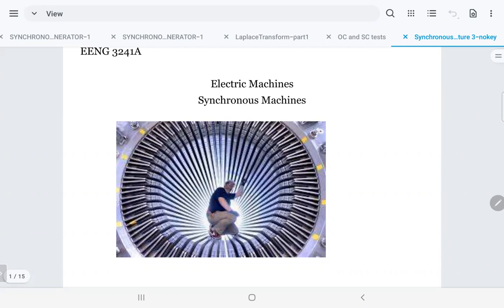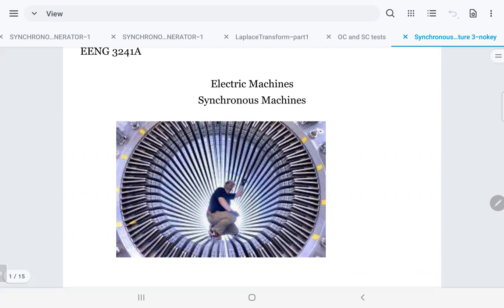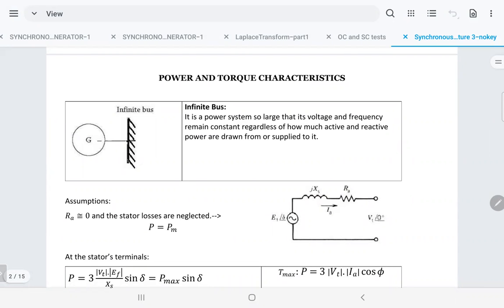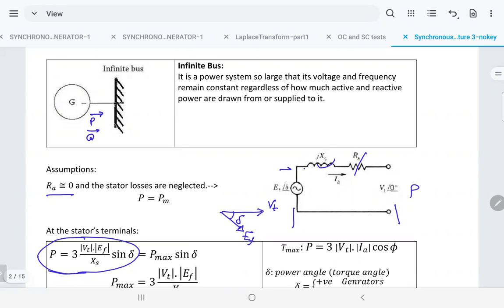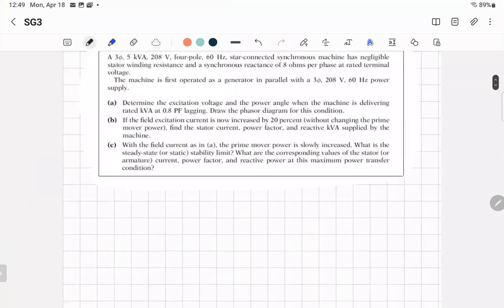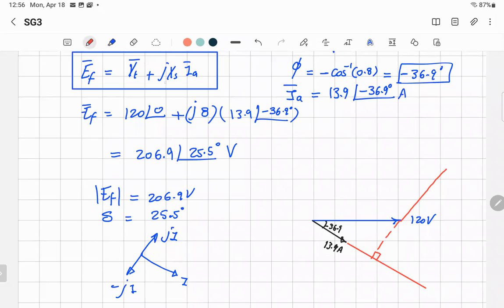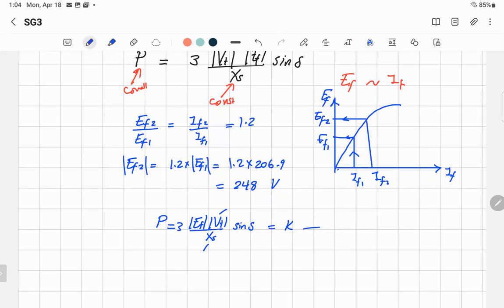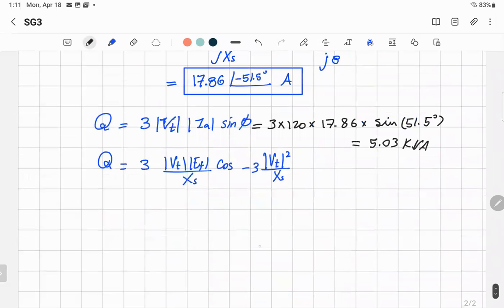Synchronous Generator - power angle equation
to calculate the power delivered by a synchronous generator
study the effect of the change of the filed current on the peformance of synchronous generator